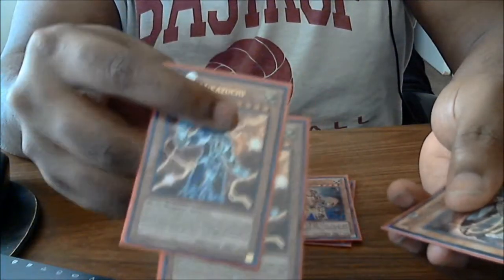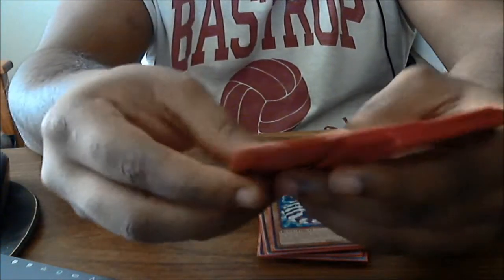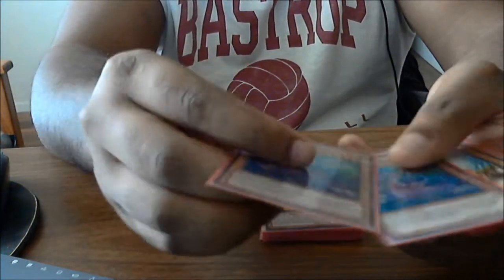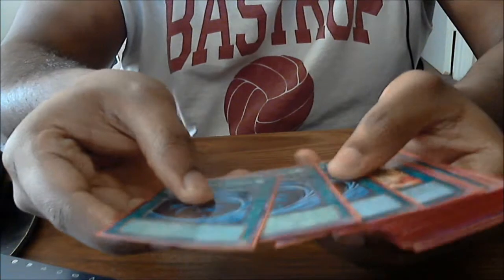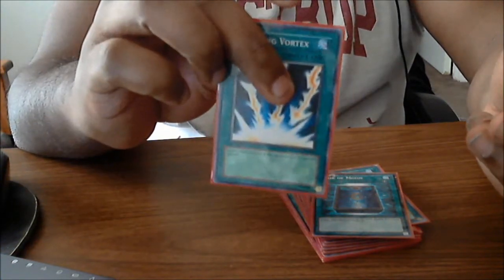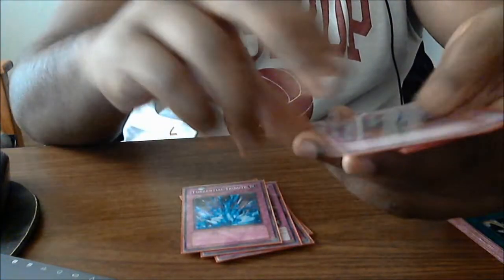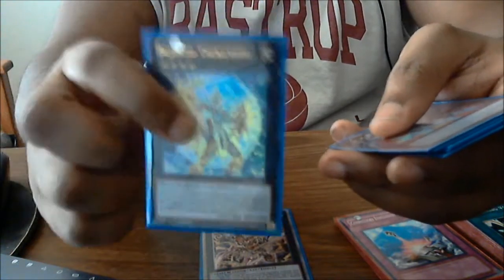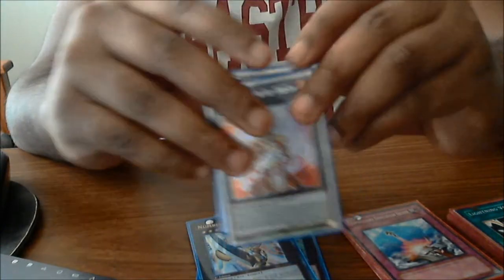Yu-Gi-Oh! Bujin Deck Profile!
Check out this Bujin deck profile I made. Tell me what you think and what changes should be done!

DuelingNetwork: iKurizu

Devpro: iKurizu